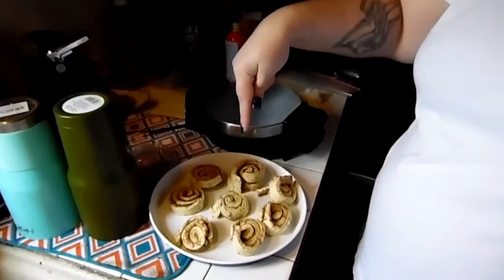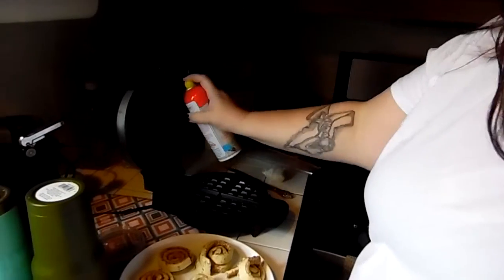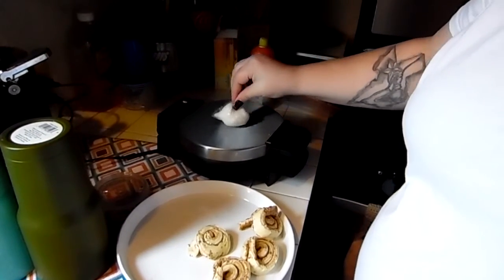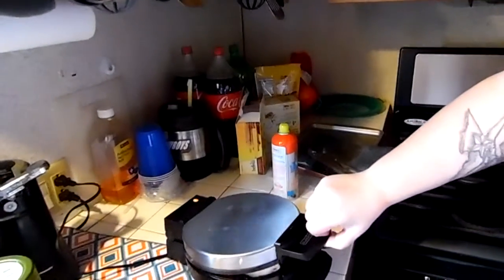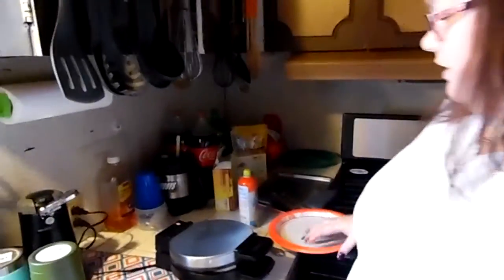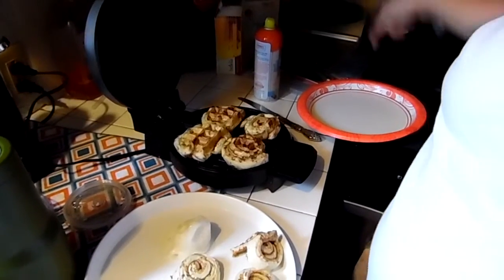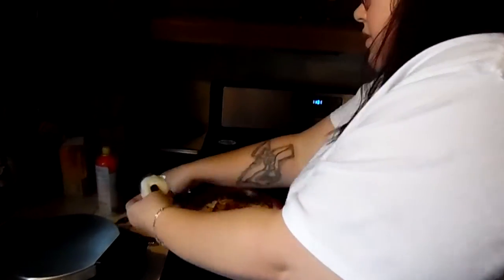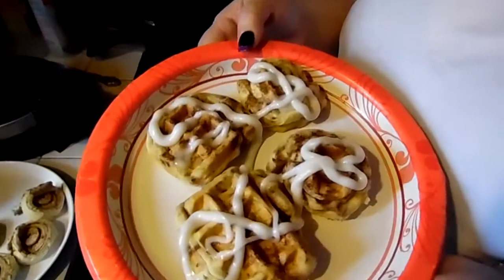cinnamon rolls in waffle maker